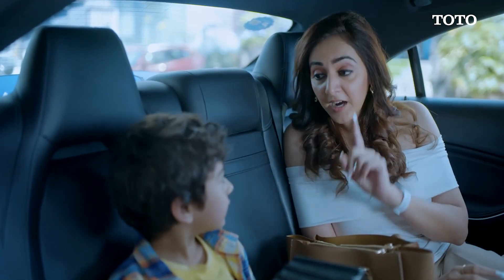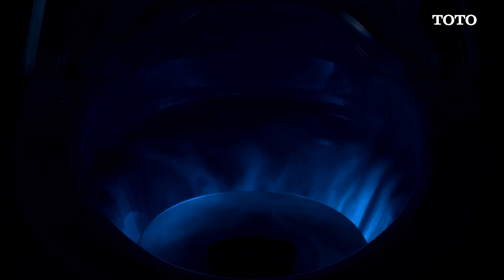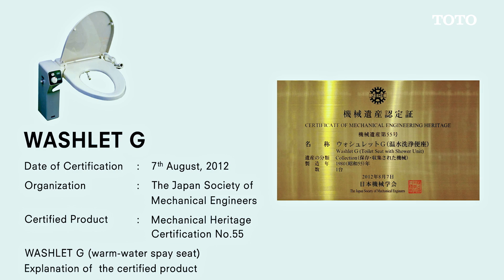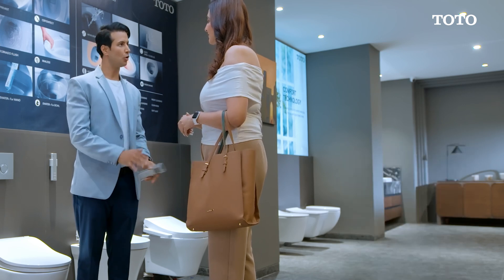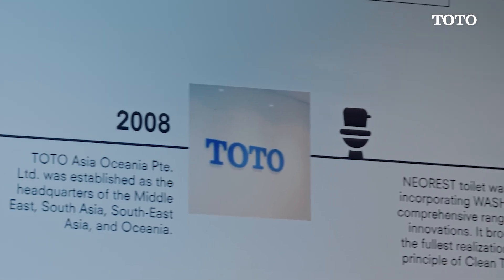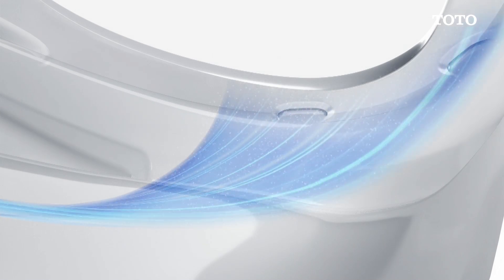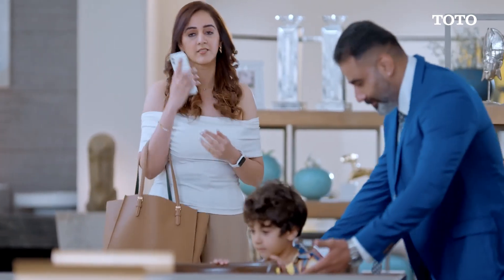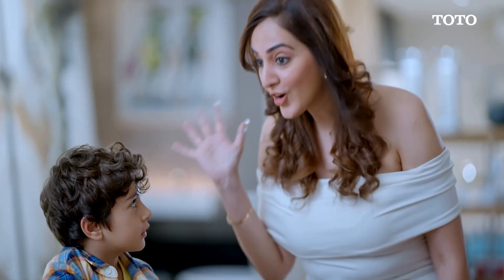The Complete Guide to TOTO WASHLET | Technology Breakdown & Expert Reviews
What makes the TOTO WASHLET a game-changer?
In this video, we provide an in-depth look at its advanced features, from the self-cleaning TORNADO FLUSH, PREMIST & EWATER+ technology to its hands-free functionality through AUTO OPEN/CLOSE LID, HEATED SEAT & AIR-IN WONDER-WAVE, among many more.

Join industry experts as they explain why the TOTO WASHLET guarantees unparalleled comfort & hygiene.

Chapters:
00:00 Introduction to TOTO
01:09 Exclusive WASHLET Zone
01:53 HEATED SEAT TECHNOLOGY
02:14 PREMIST & EWATER+ TECHNOLOGY
02:38 EWATER+ FOR WAND TECHNOLOGY
03:05 AIR-IN WONDER-WAVE TECHNOLOGY
03:16 TORNADO FLUSH & CEFIONTECT TECHNOLOGY
03:40 Auto Clean Functions
04:20 TOTO WASHLET vs HEALTH FAUCET
04:55 History & Heritage of TOTO WASHLET
05:14 TOTO WASHLET Range
05:28 WASHLET RW & SW
05:56 Expert Testimonials
06:07 Ar. Reza Kabul - Expert Testimonials
07:05 Ar. Sandeep Shikre - Expert Testimonials
10:28 Exclusive NEOREST Zone
10:57 NEOREST Line-up
11:20 EWATER+ for UNDER SEAT
11:40 Awards won by NEOREST
11:52 NEOREST Design Philosophy
12:22 NEOREST AS
12:35 Dhairya Kothari, Director of Laxmi Leela Group - NEOREST Customer Testimonials
13:10 Pearl Contractor, Interior Designer - NEOREST Customer Testimonials
14:42 NEOREST – Unique Features
15:48 Conclusion